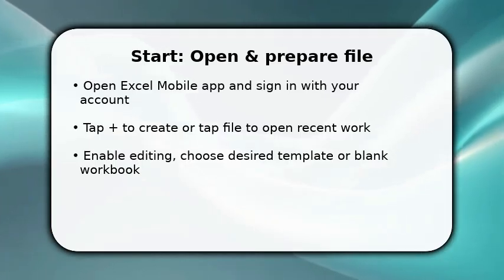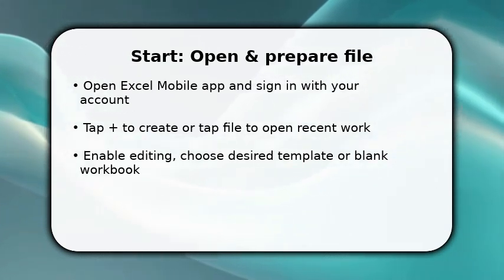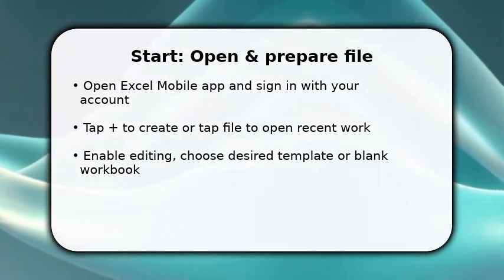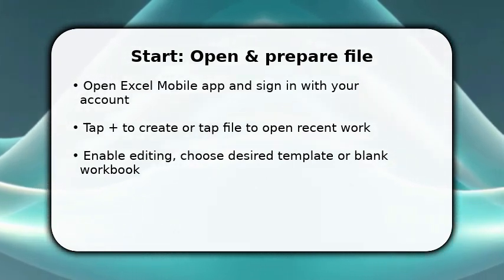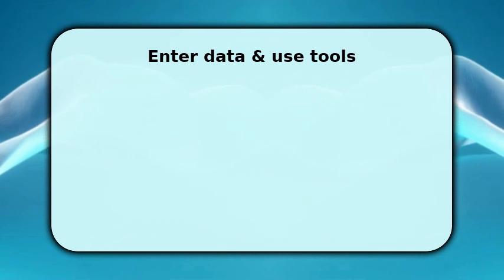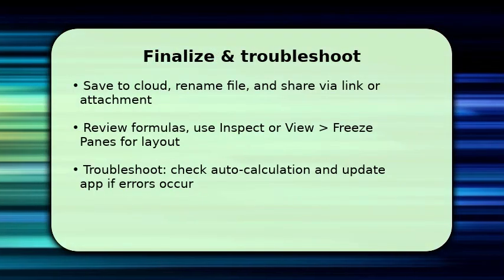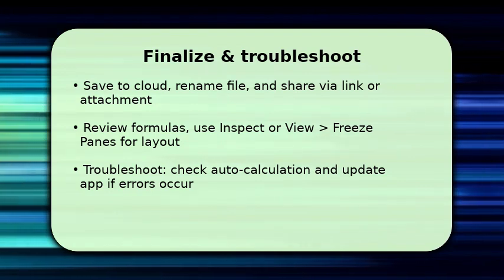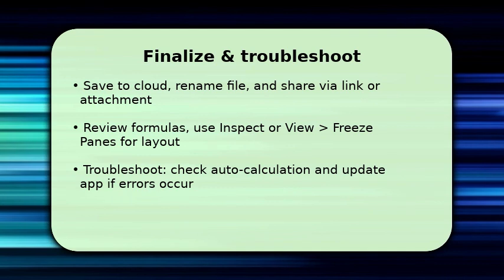How to Use Excel Mobile - Easy Guide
Discover the simplicity of using Excel on your mobile device. This video provides a step-bythy guide to navigate and perform basic tasks within Microsoft's powerful spreadsheet software directly from your smartphone or tablet, ensuring you stay productive wherever you are.